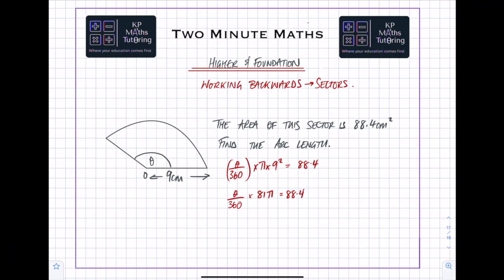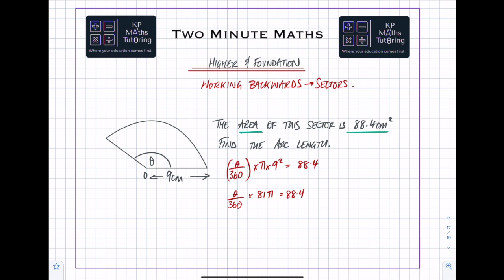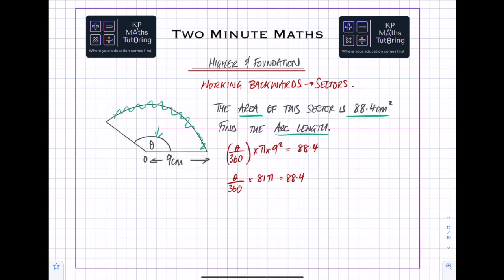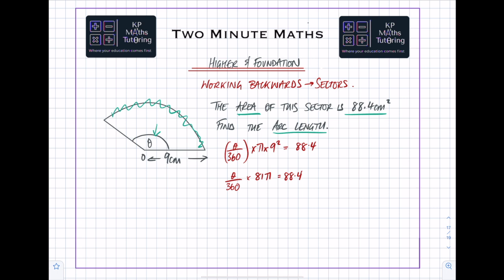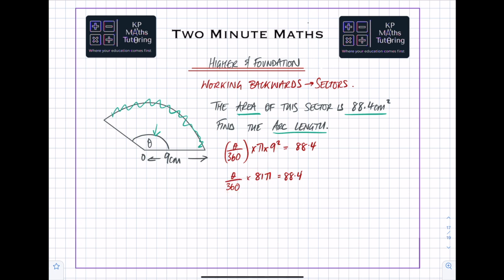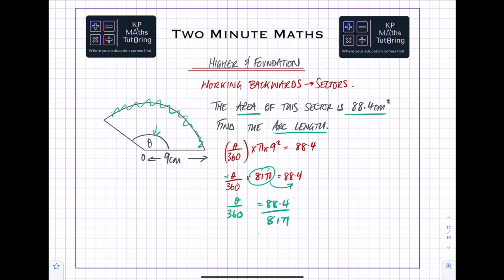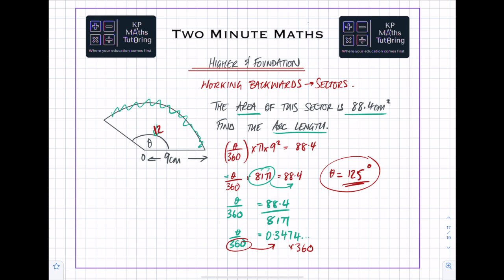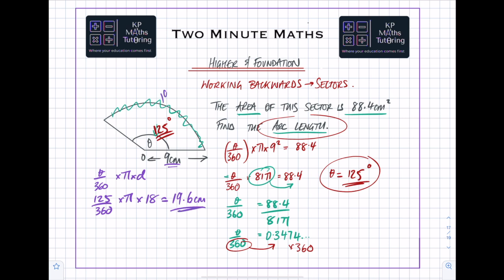2 minute maths sectors working backwards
Quick video explaining how to work backwards with sectors and reverse formula.